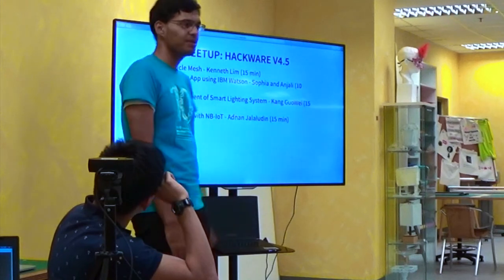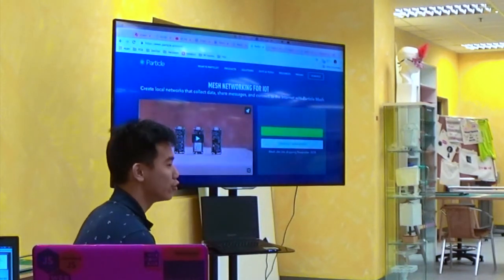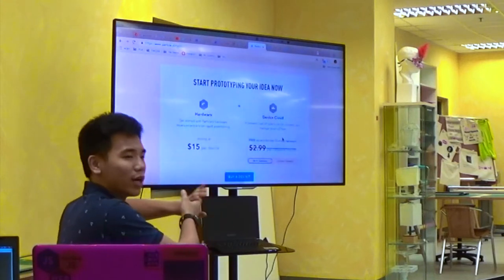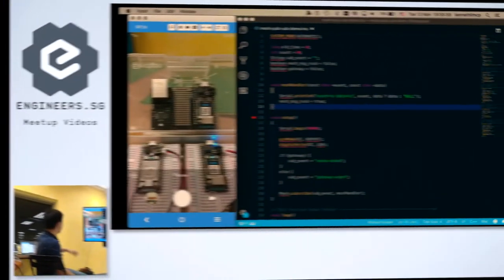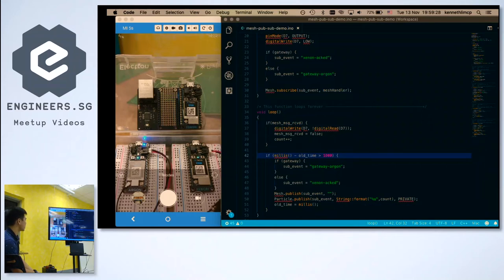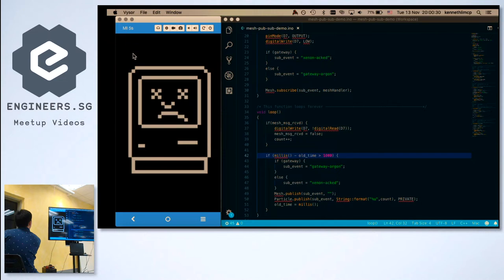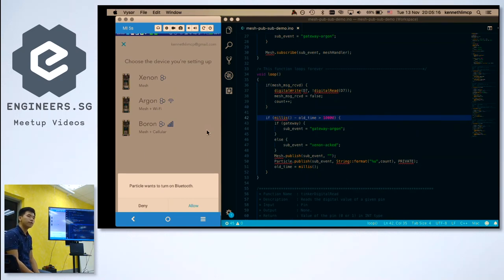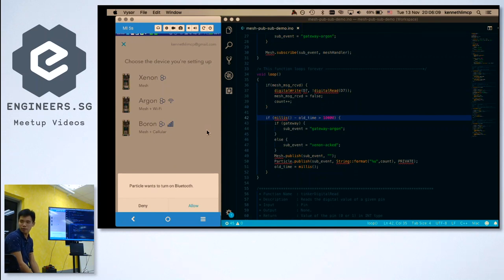Particle Mesh - Hackware v4.6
Speaker: Kenneth Lim

Recorded by Dona Banerjee